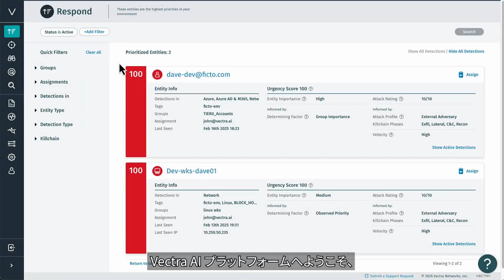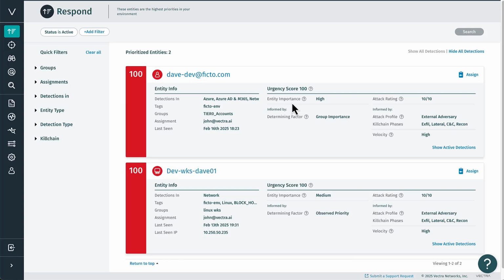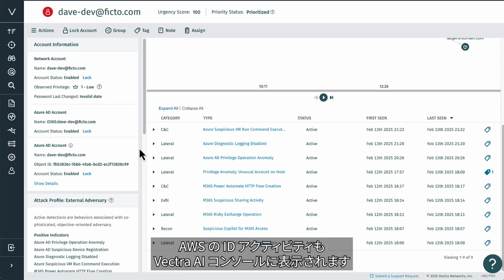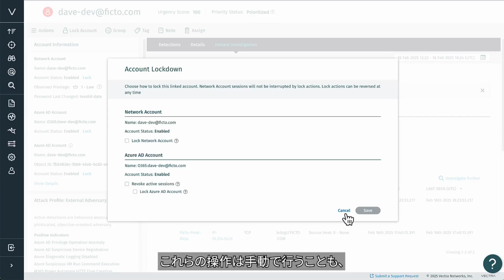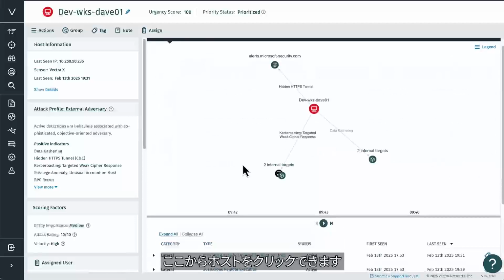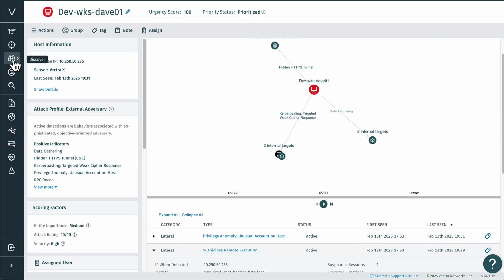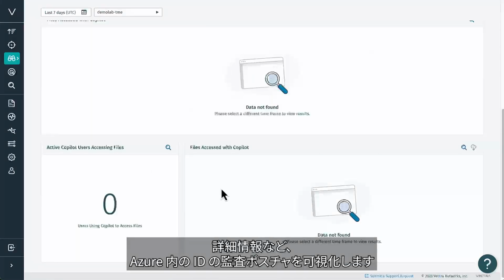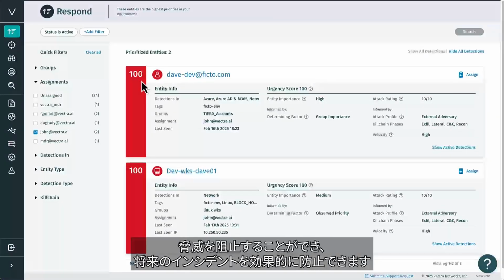【Vectra AI】ID脅威の検知とレスポンス【プラットフォームデモ】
Vectra AIは、GigaOmの2025年版アイデンティティ脅威の検知とレスポンス（ITDR）に関するRadar Reportにおいて、リーダーとアウトパフォーマーの両方に選出されました。Vectra AIプラットフォームが、AD、Entra ID、M365、Azure、AWS全体で人間と非人間のアイデンティティを継続的に監視することで、どのようにITDRを実現するかをご覧ください。このデモでは、Vectra AIがどのように実際の脅威をリアルタイムで検知し、アイデンティティとネットワークの挙動を相関させ、調査、対応の自動化、そしてポスチャ強化を行えるかをご紹介しています。

00:00 Vectra AIプラットフォームのご紹介
00:09リアルタイム脅威検知
00:48脅威スコアを理解する
01:33 ID活動について調査する
02:50 対応アクションと自動化
03:17 IDとネットワークホストをつなぐ
04:55 ポスチャの可視化と監査
06:58まとめ

Vectra AIについて
Vectra AIは、現代のネットワークを最新の攻撃から保護するAI主導のサイバーセキュリティを提供しています。高度なサイバー攻撃が既存の制御を回避し、検知を逃れて顧客のデータセンター、キャンパス、リモートワーク、アイデンティティ、クラウド、IoT/OT環境にアクセスした場合、Vectra AI プラットフォームは攻撃のあらゆる動きを監視し、リアルタイムで点と点を結び付けて、侵入を阻止します。また、当社はAIセキュリティに関する35件の特許を取得し、MITRE DEFENDで最も多くのベンダーリファレンスを誇ります。他のツールでは検知できない攻撃を見つけ、阻止するために世界中の組織がVectra AIを活用しています。詳細については、 をご参照ください。